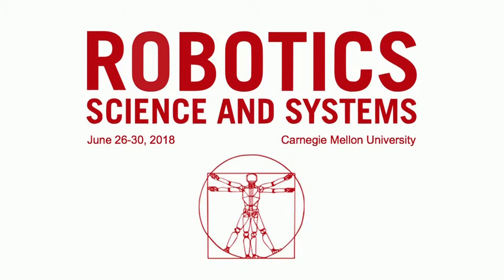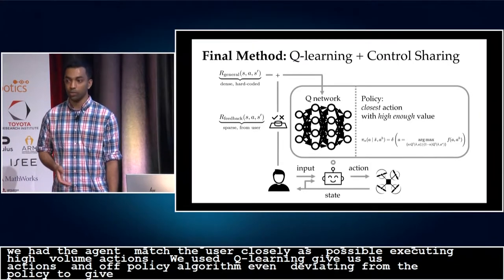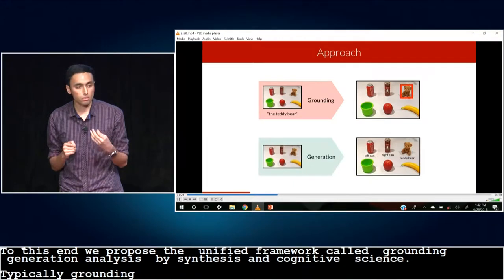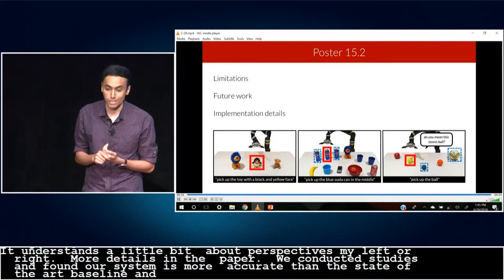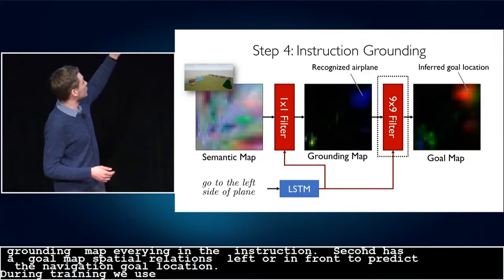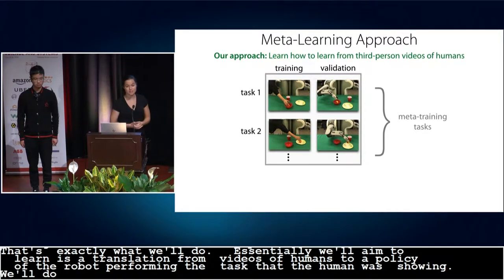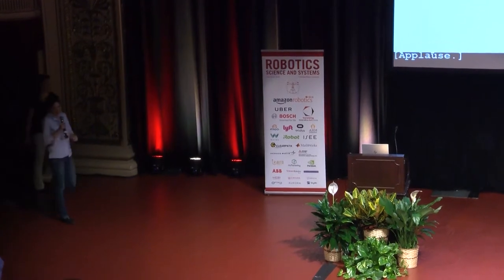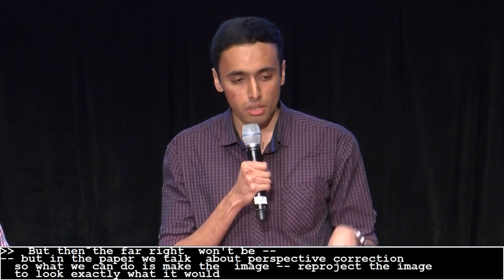RSS Conference - June 28, 2018 - Spotlight Talks - Group 15